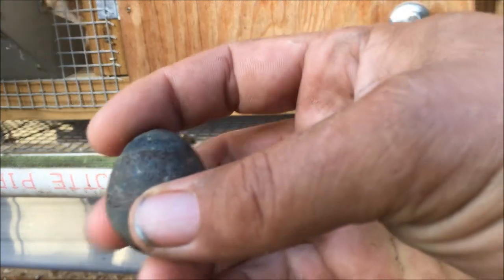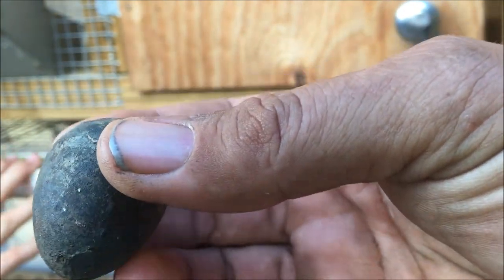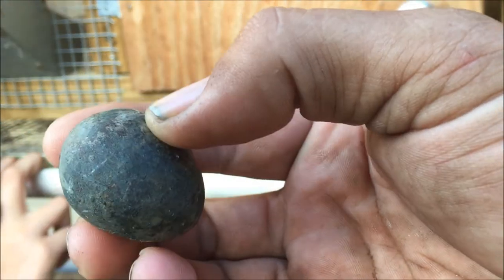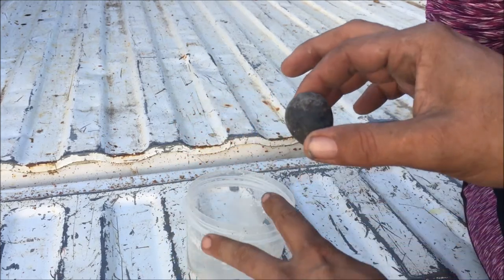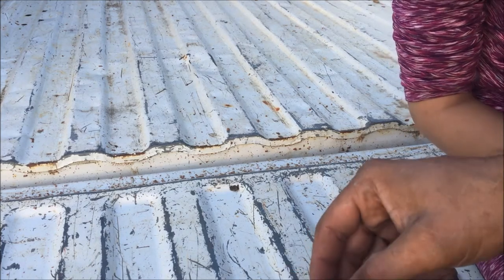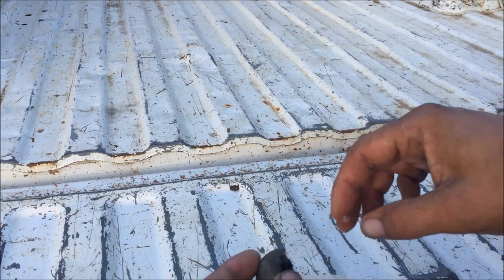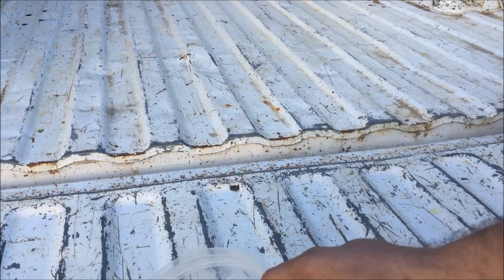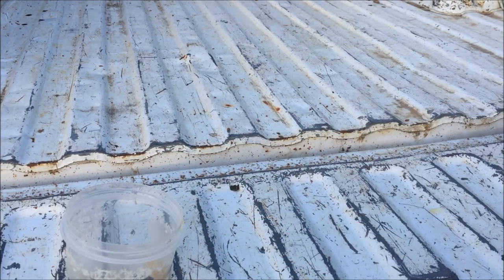Dragon Egg? Is it possible one of my quail is a dragon in disguise?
Dragon Egg? Is it possible on of my quail is a dragon in disguise? Found an odd egg in my quail roll out pen. At first i thought someone held it over a lighter flame and blackened it, but the more i looked at it the weirder it became. I noticed it had another egg membrane around the shell. Well this is a video of my cracking it open and discovering what is inside.

Small Homesteading Family who loves to share knowledge and experiences.
Amazon Wishlist: